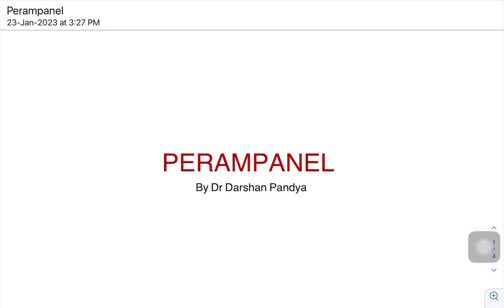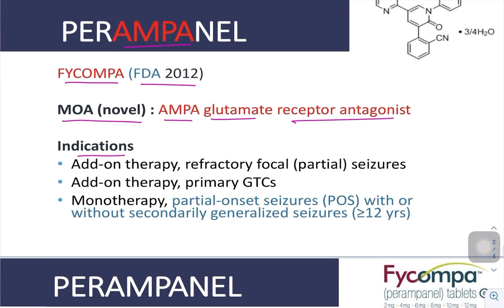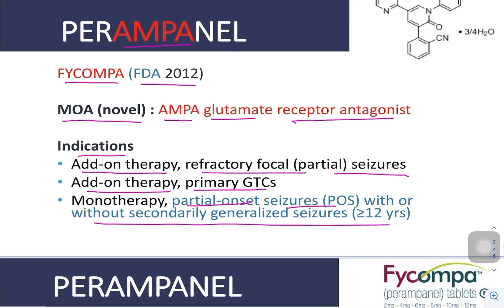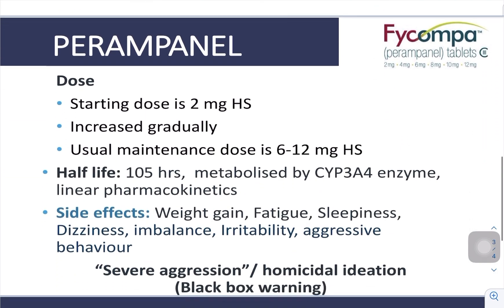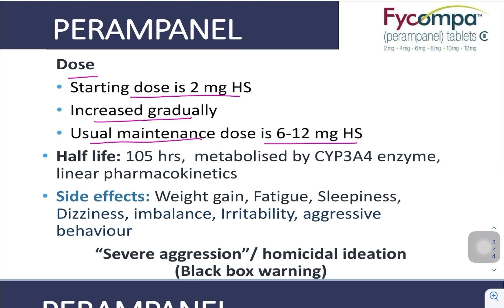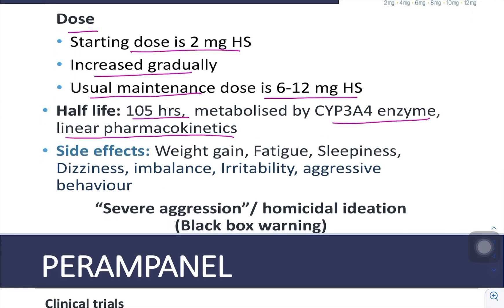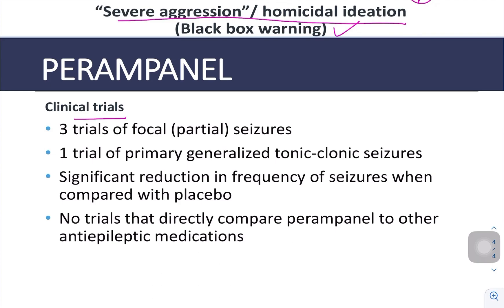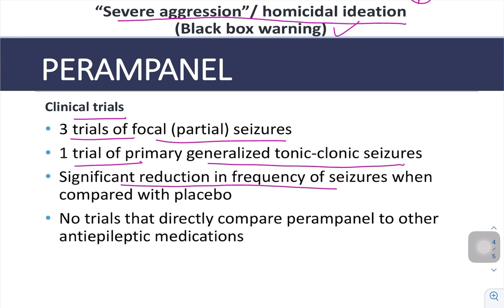PERAMPANEL- newer anti seizure medication- everything you need to know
Here is a short lecture on PERAMPANEL- the newer anti seizure medication for all practitioners especially for all DM/DNB neurology or MD residents and consultant physicians along with neurosurgeons.